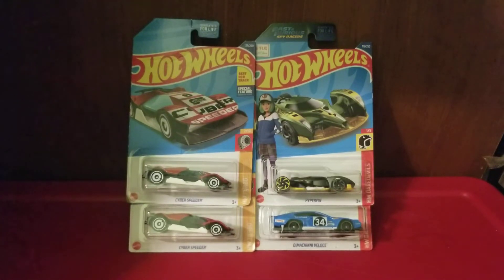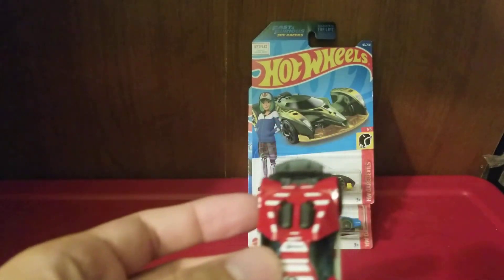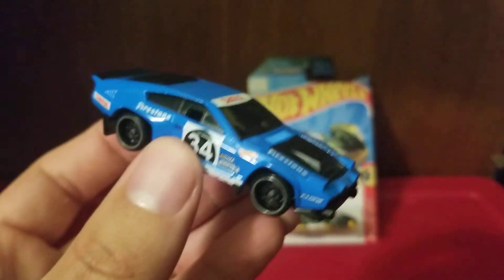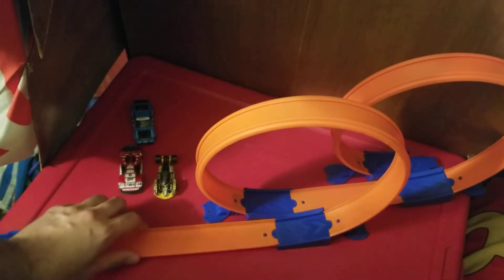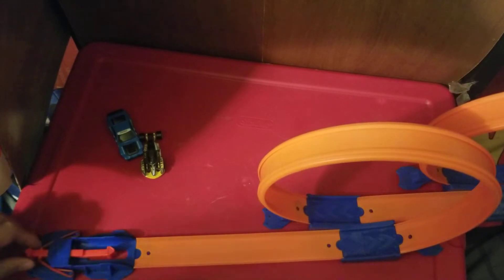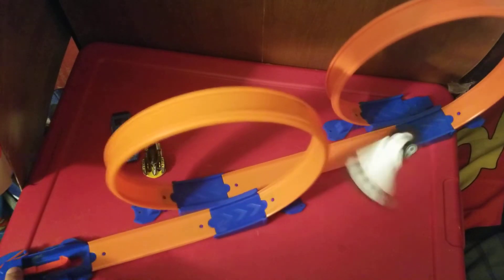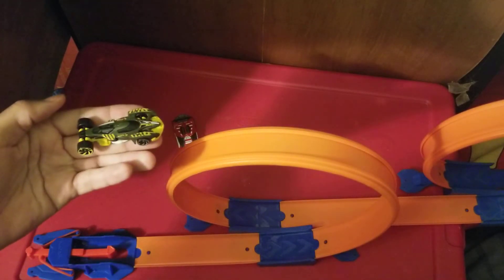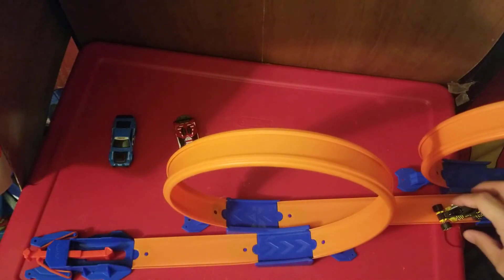machinecore500 opening 3 random awesome hotwheels cars